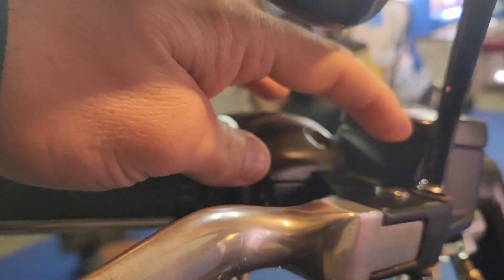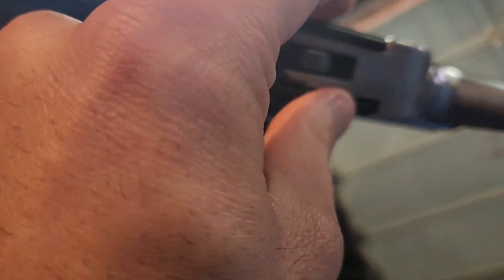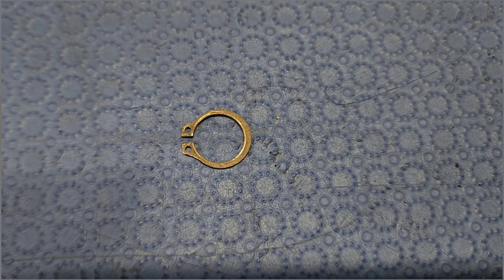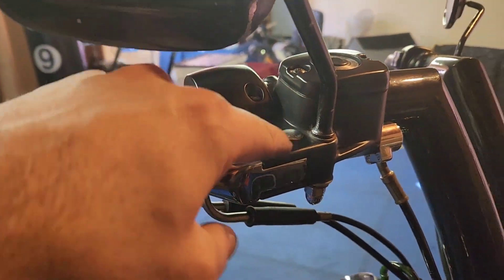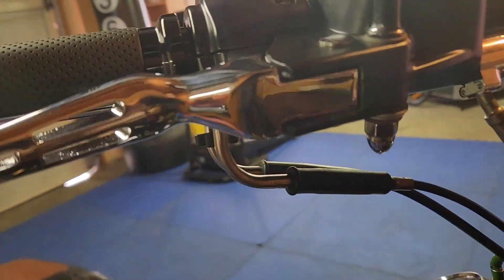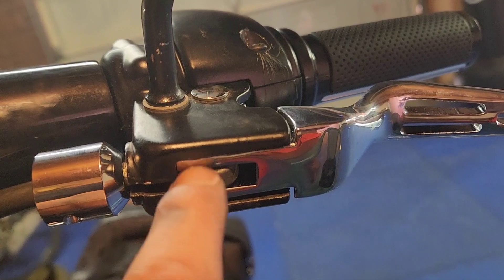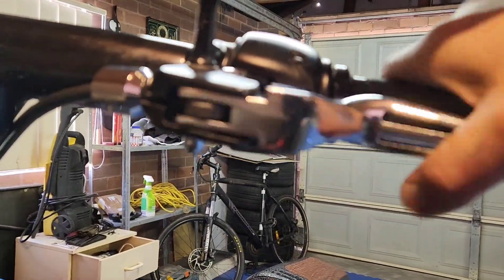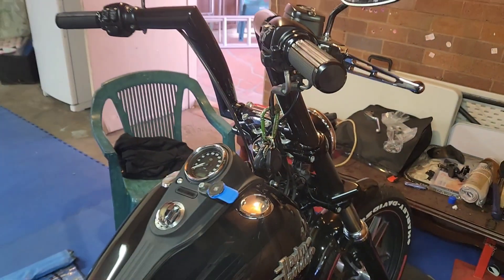How to change Motorcycle brake and clutch levers on Harley-Davidson Dyna Streetbob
Hey all, a short video explaining just how simple it is to change motorcycle levers for your harleydavidson streetbob dyna .